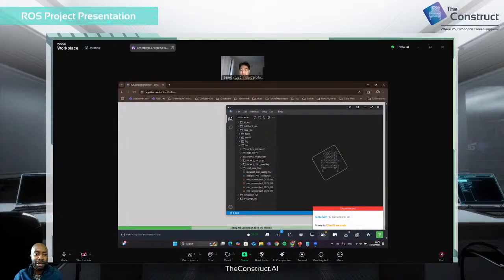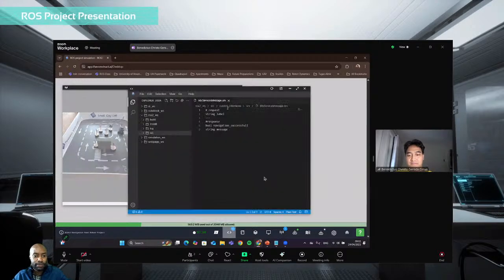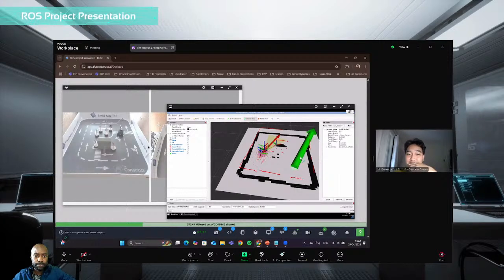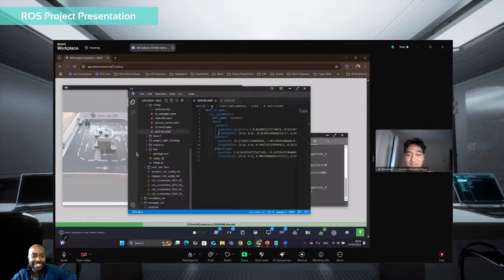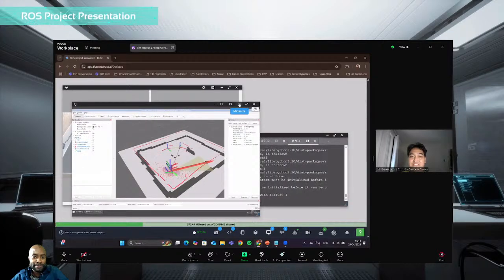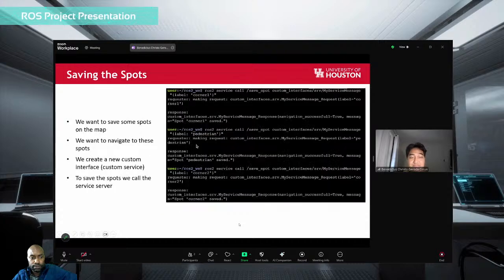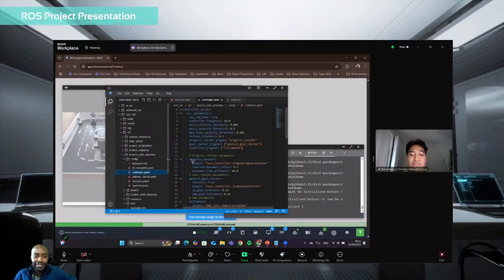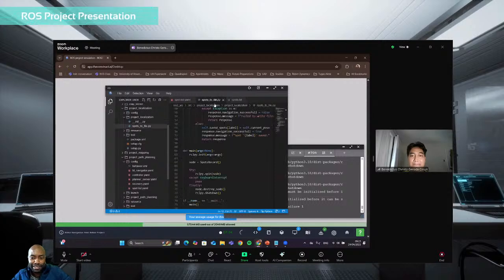Benedictus Christo Geroda Cinun ROS 2 Navigation Project Presentation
Benedictus Christo Geroda Cinun will do a presentation of his ROS 2 project built during his completion of the ROS 2 Navigation course. In this presentation,  Raman Silwal will show how he made a Turtlebot 3 robot perform autonomous navigation.